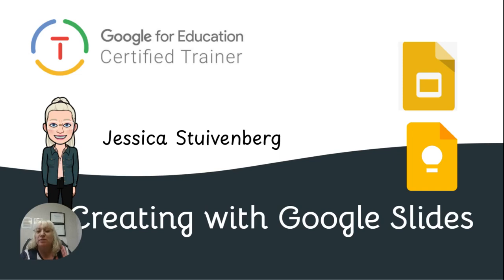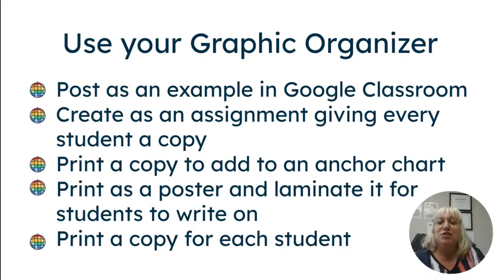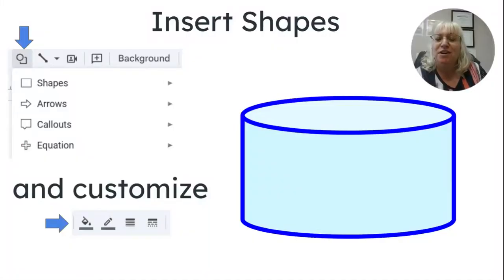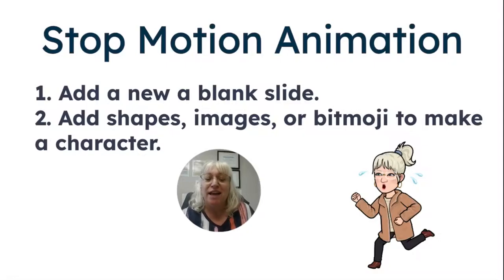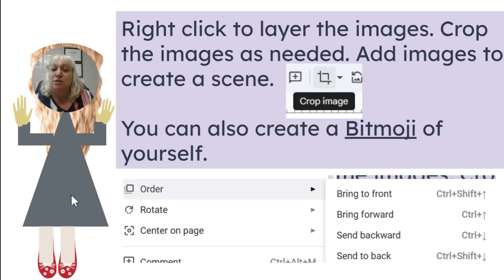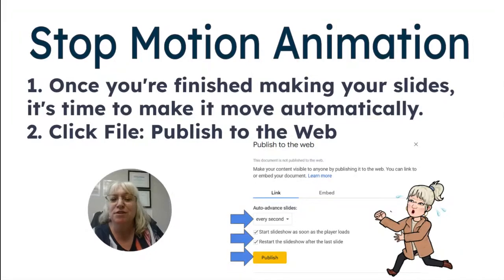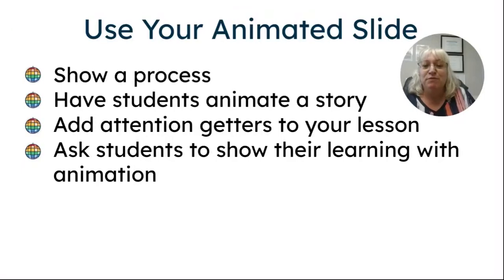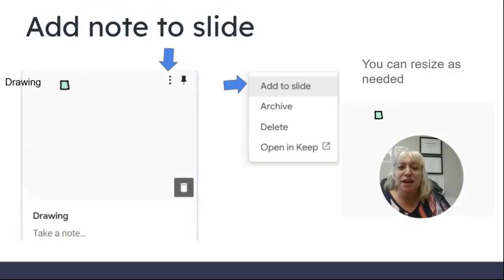Using Creative Techniques with Google Slides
Learn how to enhance Google Slides presentations through various creative features. Follow along to construct graphic organizers, incorporate images and shapes, and develop stop motion animations to amp up your instructional materials. Integrate recordings directly within slides and use Google Keep to add annotation to make your lessons even more dynamic.